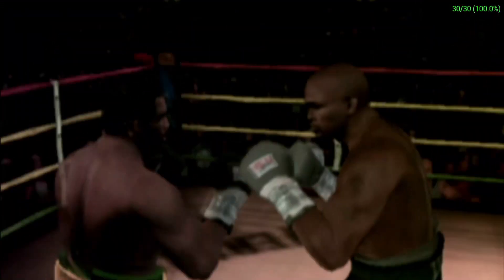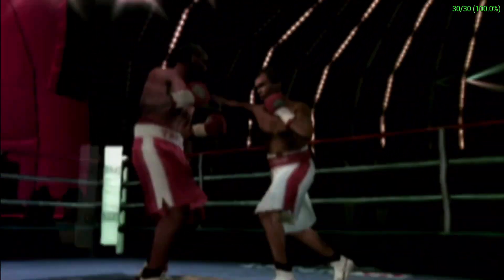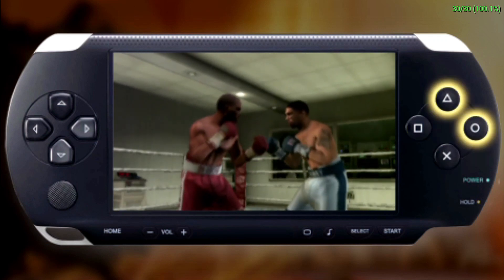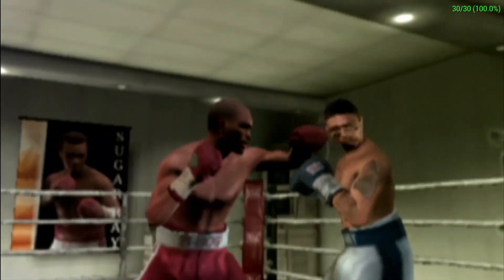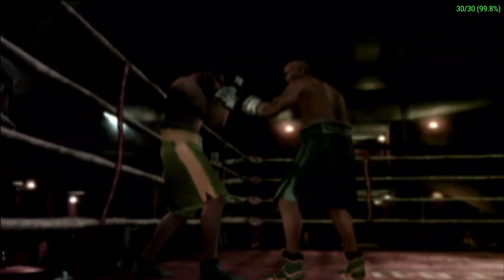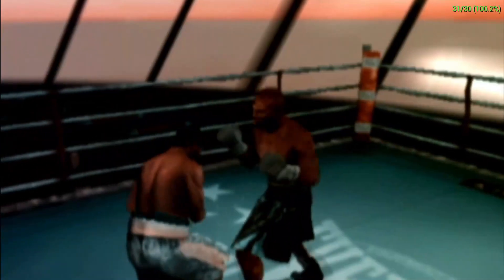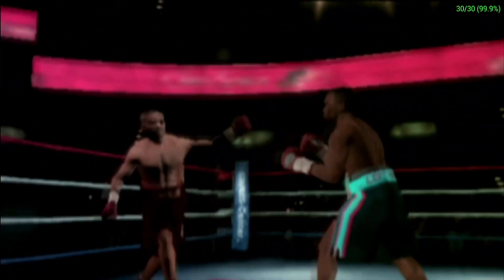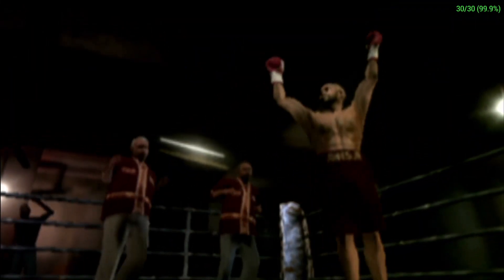PSP Game Final Round 3 Offence and Deffense Tips